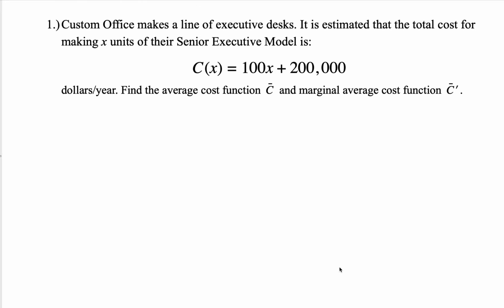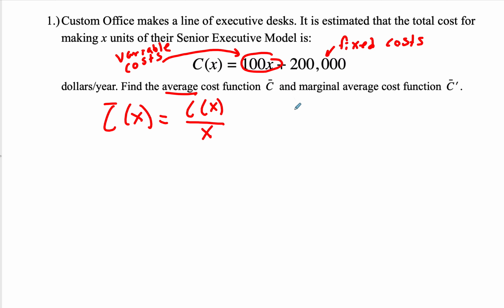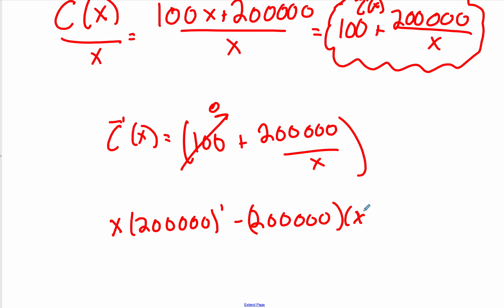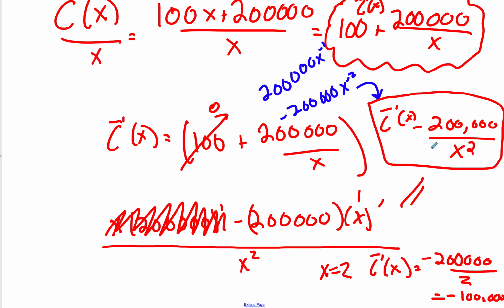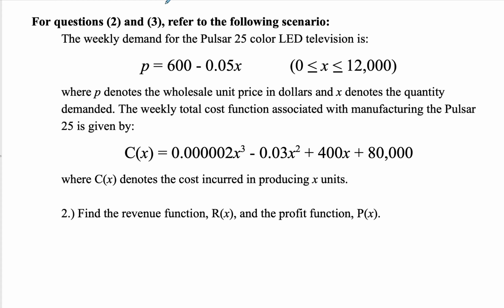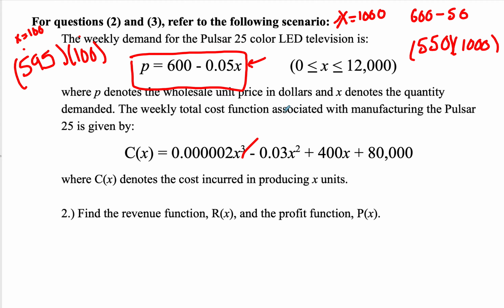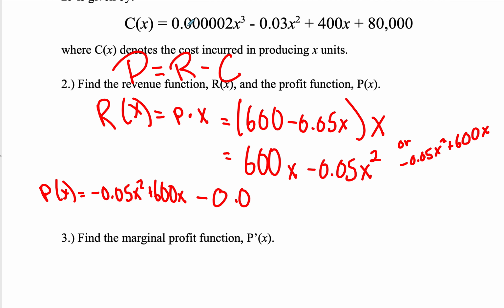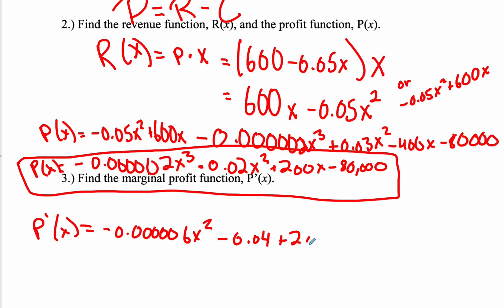MATH134 Spring 2020 Homework Quiz #3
Hey folks! Here is a video covering MATH134 HW Quiz #3. See below for time bookmarks:

0:00 - Intro
0:43 - Problem 1
7:51 - Problem 2
13:50 - Problem 3